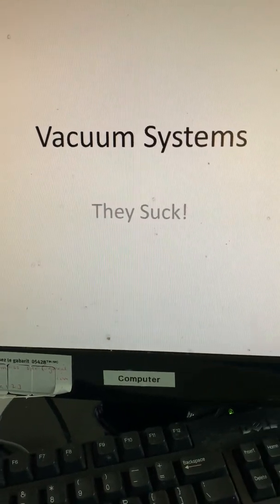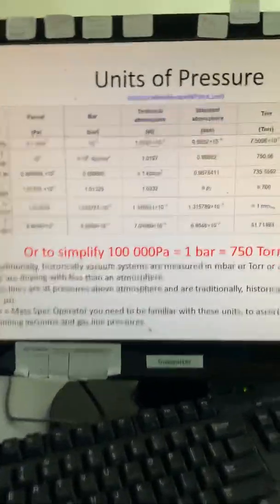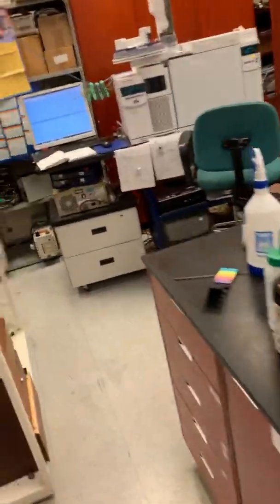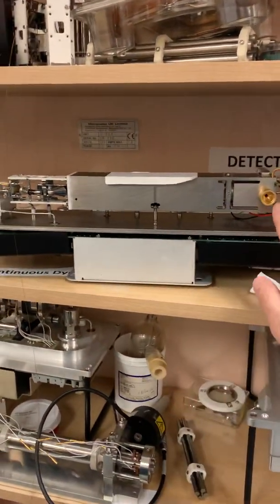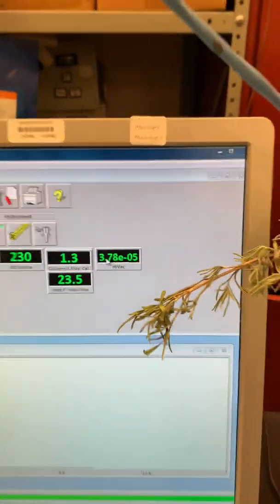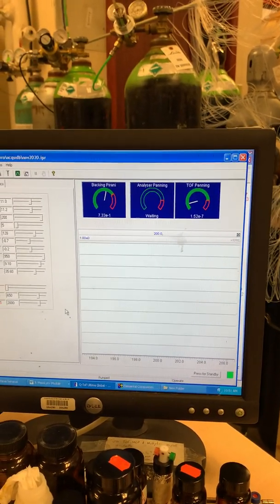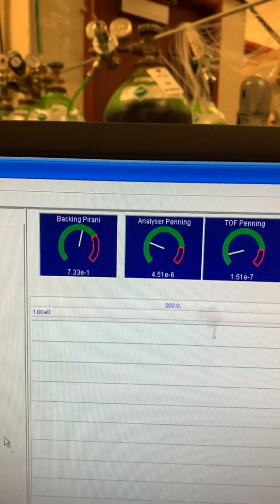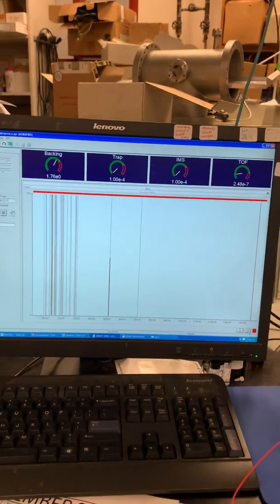Vacuum Technology Series. Introducing the vacuum gauge. Sharon Curtis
Vacuum gauges where are they and how do you read them.